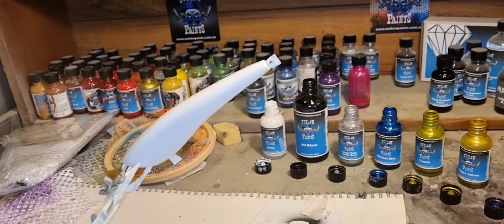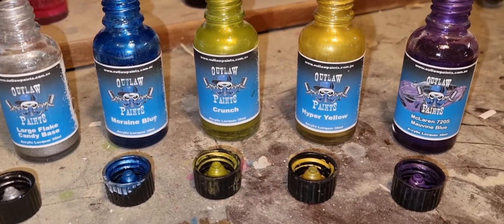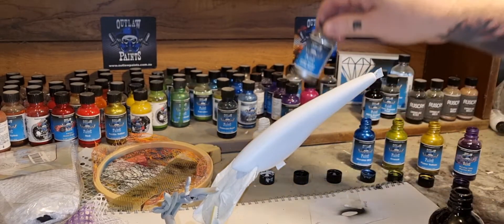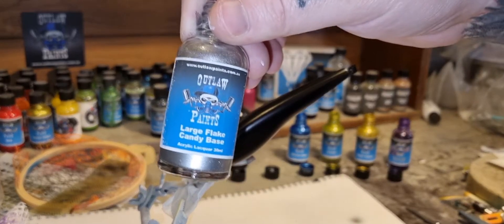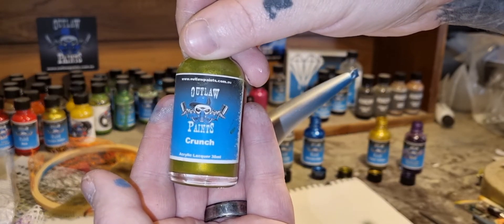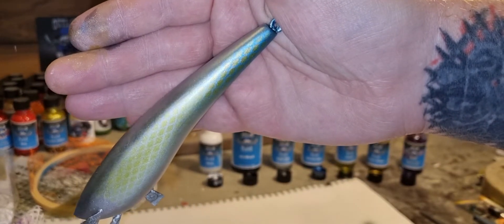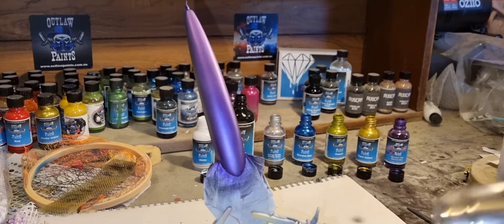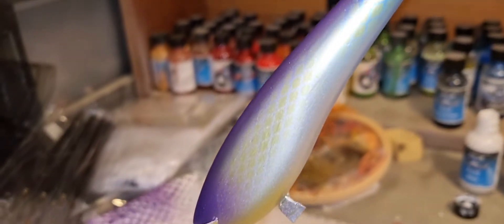Painting Large Deep Diving Crankbait For Barramundi (Spray Session)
In this video I paint a large deep diving crankbait I made for a fisherman/lure maker  up North of Australia, specifically designed to target Barramundi.
As usual I used a handfull of Outlaw Paints for this one. Choosing my colours wisely to entice Barramundi, as I know they mostly like either bright fluorescent colours or reflective chrome like colours as I have chosen.
Very much looking forward to seeing what he can produce from it.
Shark lure build video is next in line. Hope to see you back for that one.
Cheers all